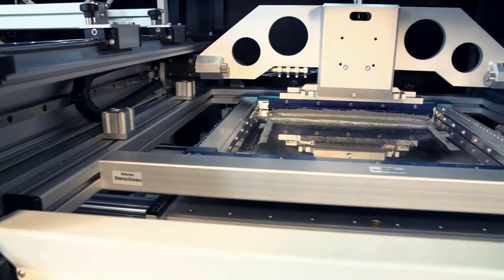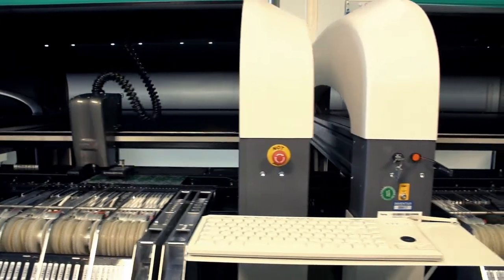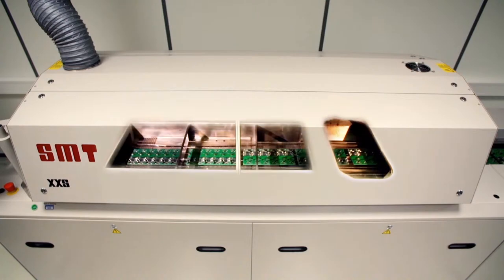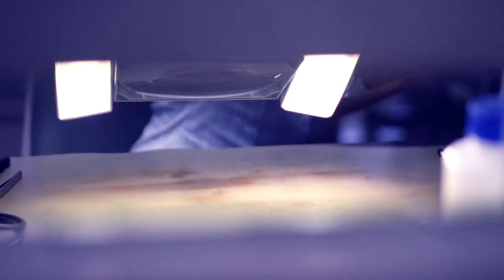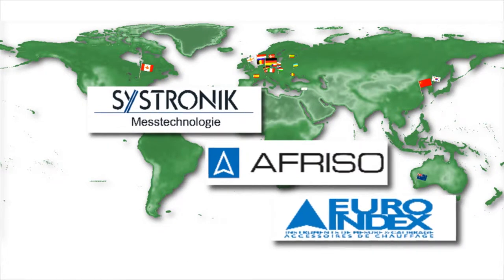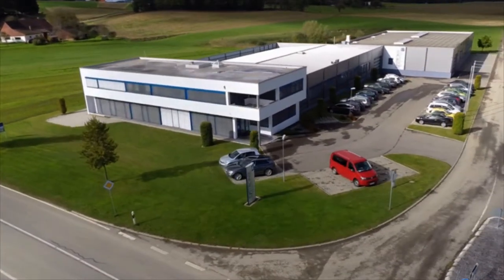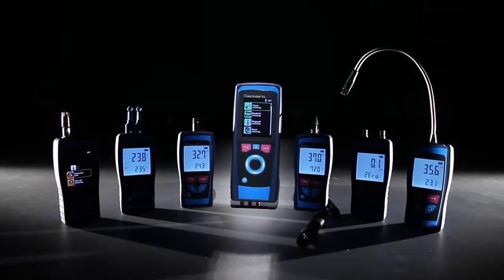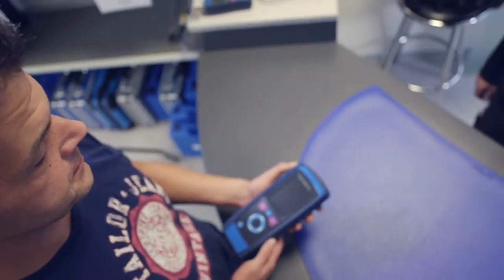Development and production of the Blue Line measuring instruments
EURO-INDEX is manufacturer of the BLUE LINE measuring instruments. At Systronik in Illmensee (Germany), the BLUE LINE products are developed and manufactured by a highly qualified staff using the latest technologies. Systronik is part of the EURO-INDEX group. The company develops measuring instruments for flue gas analysis, pressure measurement, temperature measurement, leak detection, water flow & temperature measurement and indoor air quality.